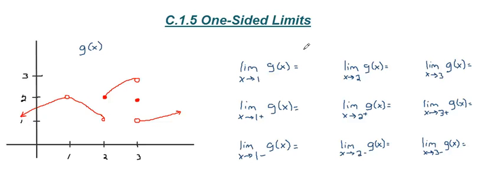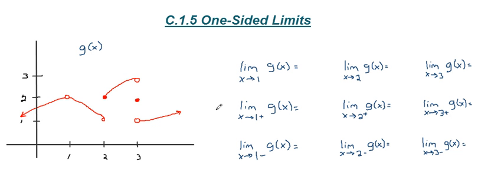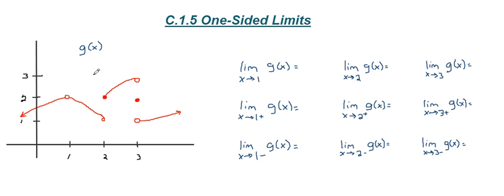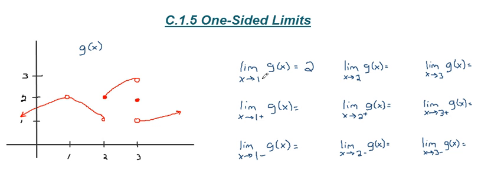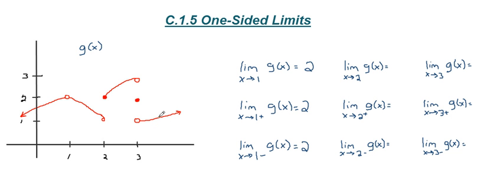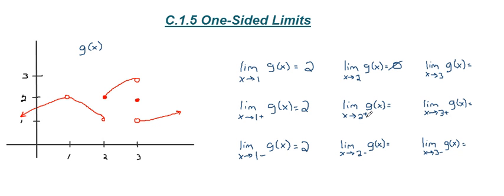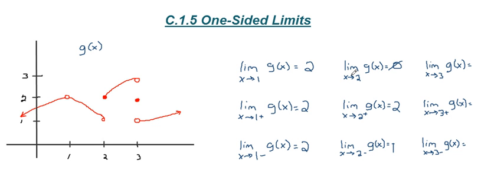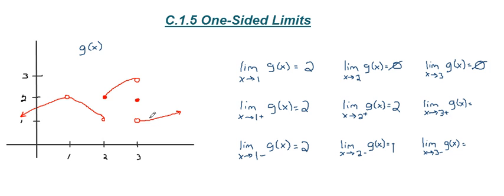Finding One-Sided Limits